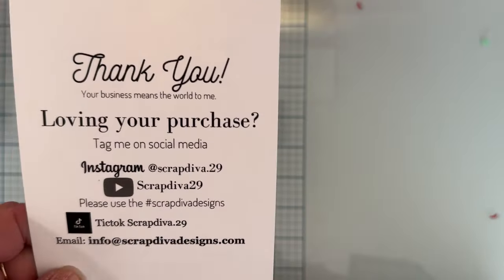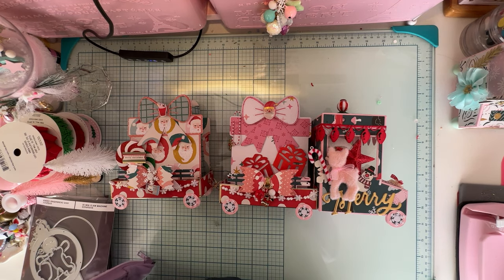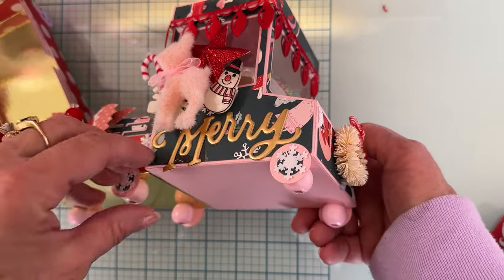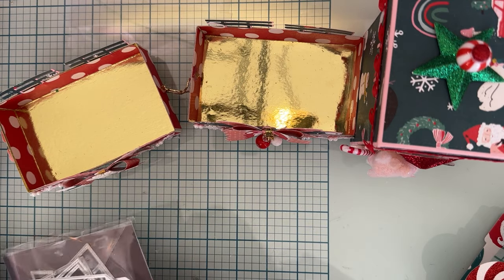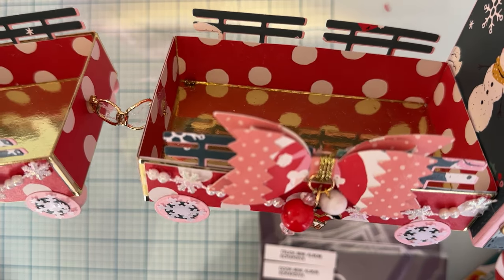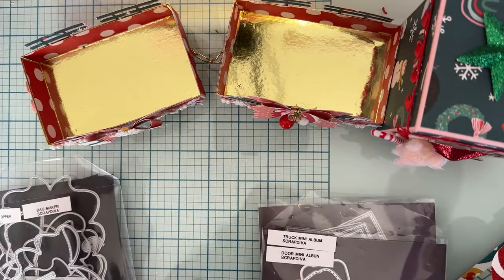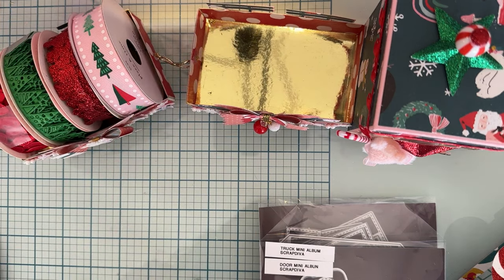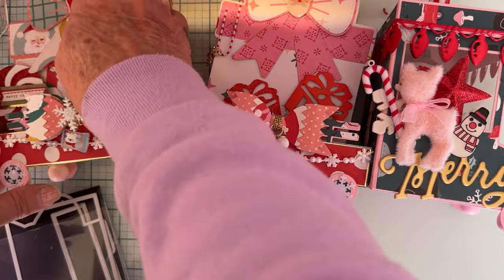scrapdivadesigns project share/come see/Christmas truck and trailers.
elf bows
bundle

Monti Gale
910 West 200 South